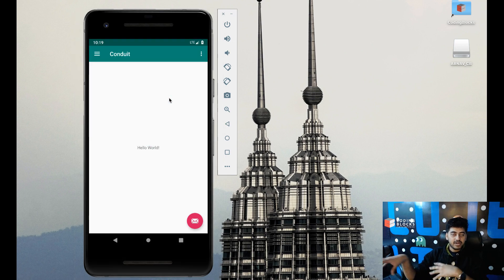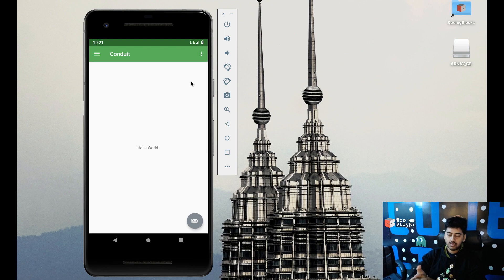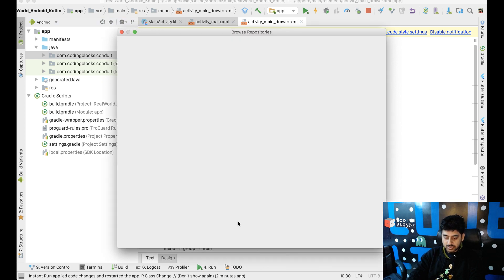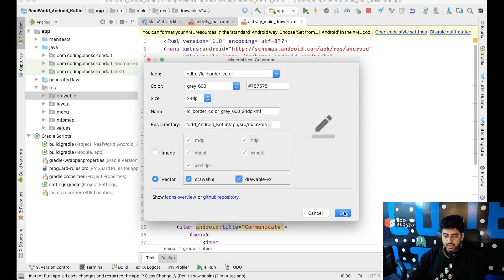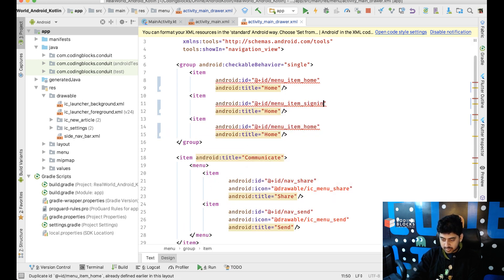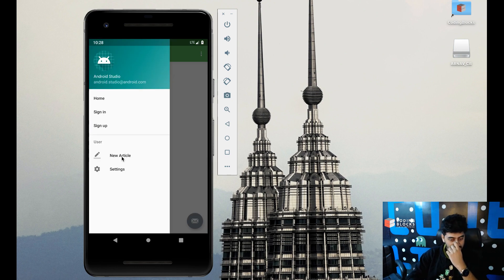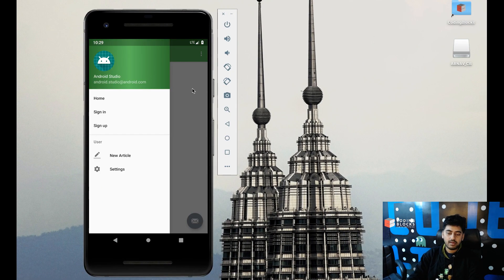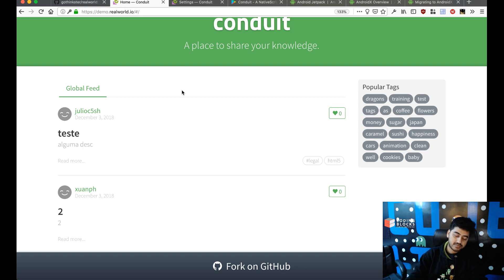[Part 3] Real World Android Project: Medium Clone - NavDrawer and Theme setup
In this video series we are going to build a clone of Medium app, using Kotlin and AndroidX Jetpack libraries. This is based on the popular Conduit project by GoThinkster.